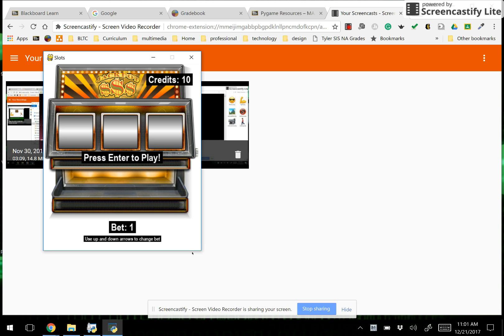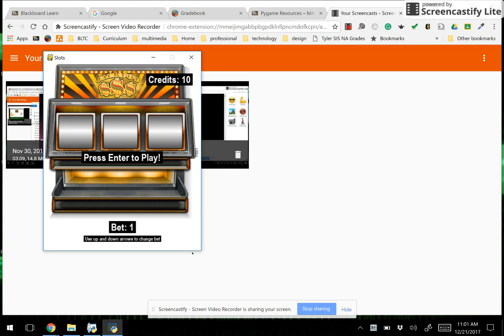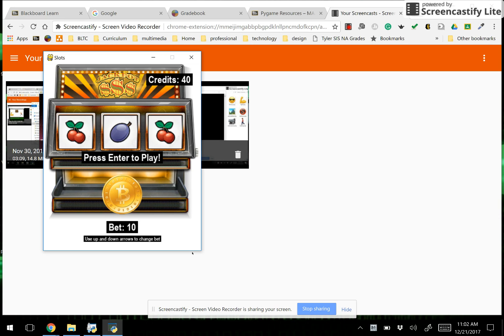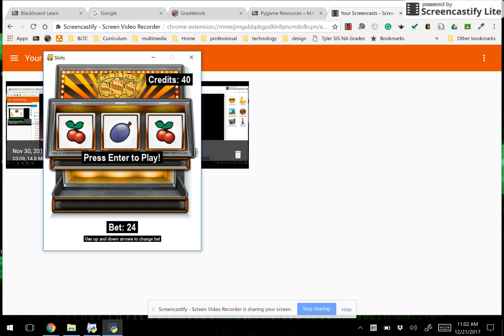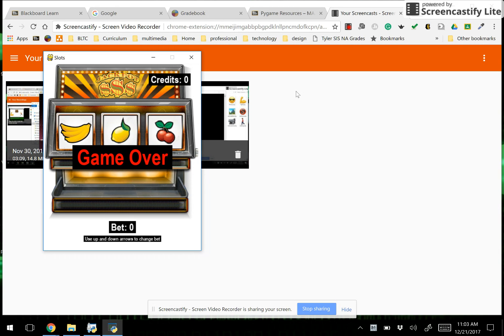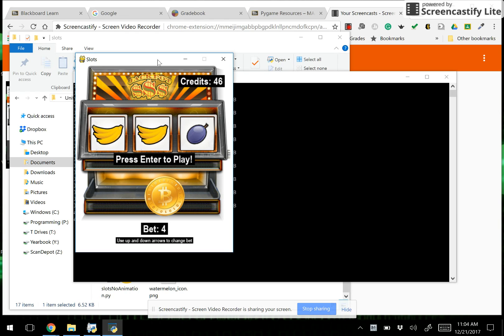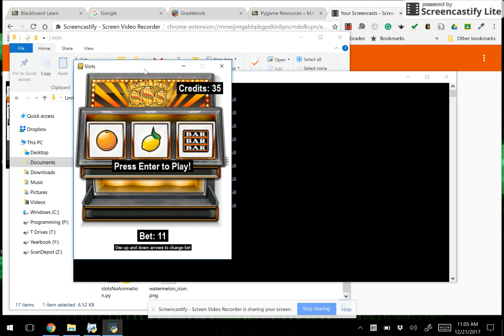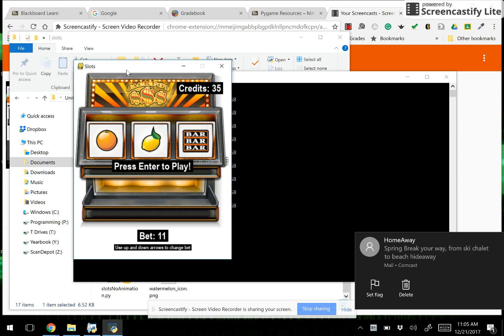Slot Machine Pygame - HCP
Demonstration of the Slot machine program
Thanks to senior Nathan Chang for his help with graphics and directions.